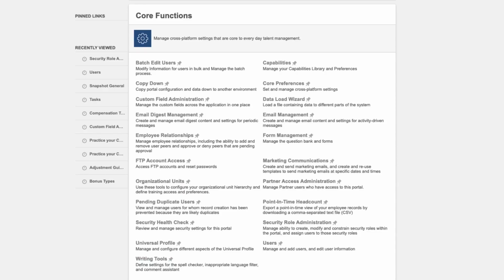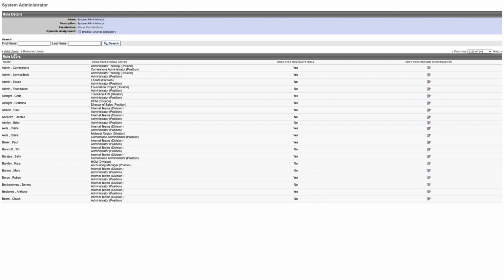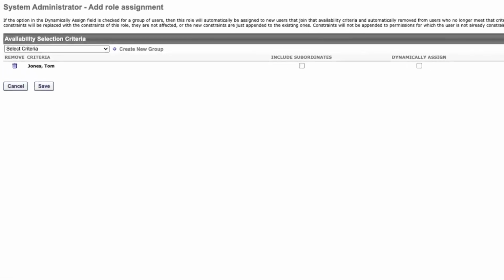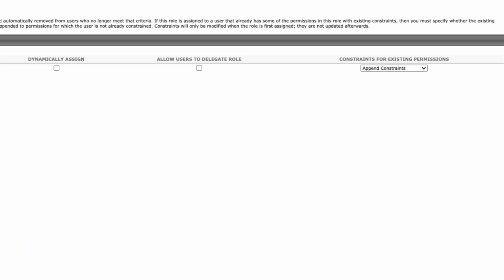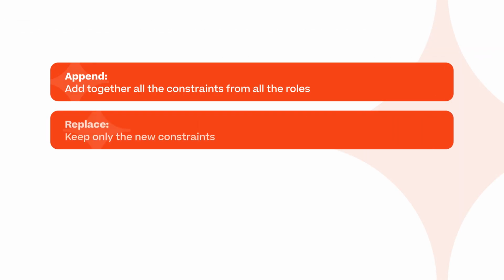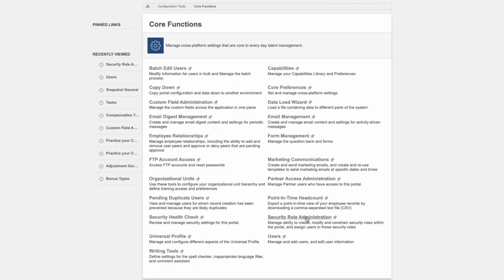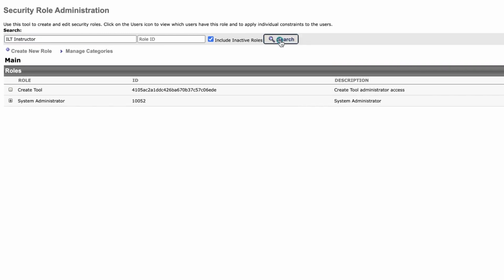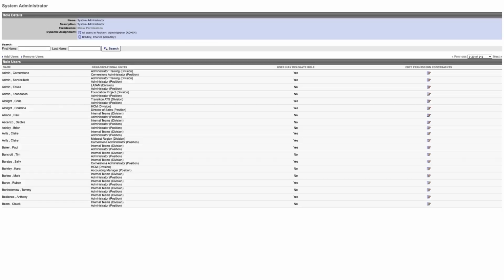19 Adding Users to Security Roles in the Cornerstone Core System